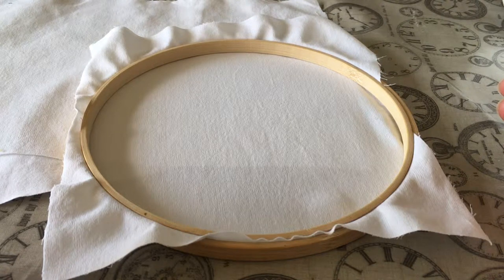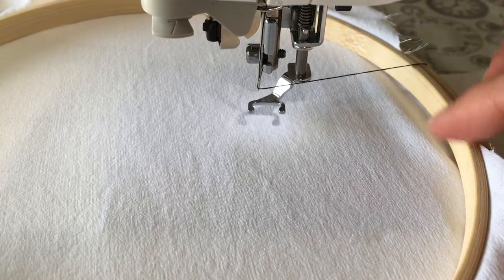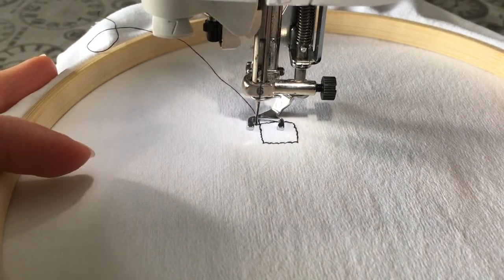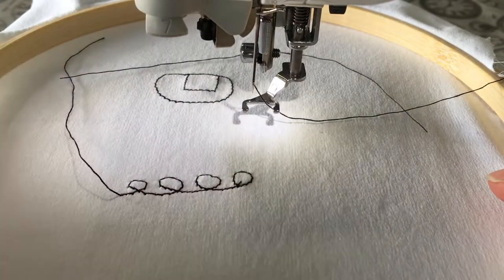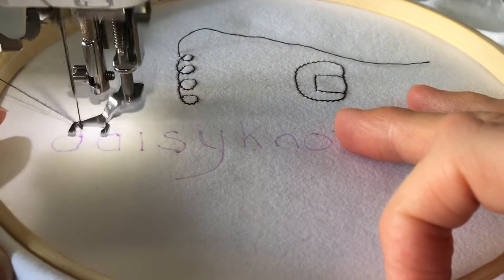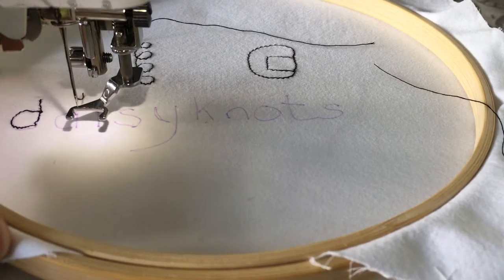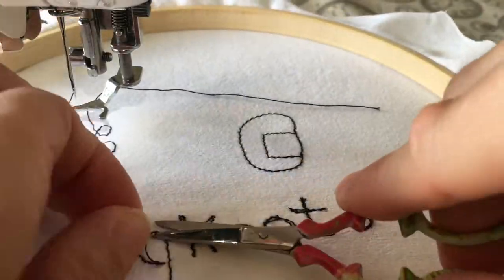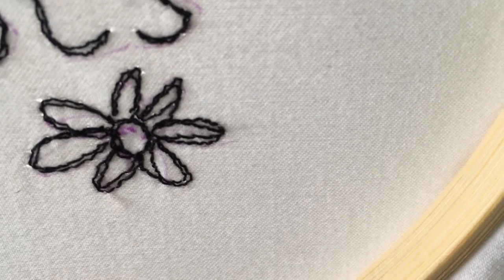How to Draw With Your Sewing Machine - Lesson 1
Learn how to draw with your sewing machine - it's easier than it may seem and opens the door to many creative patterns and ideas.

This first lesson in machine embroidery introduces you to the concept of moving your work in different directions, drawing curves and letters.

You'll need to make sure that your machine is set up properly for this first.  Check out our videos on the following playlist if you're not sure

Moira